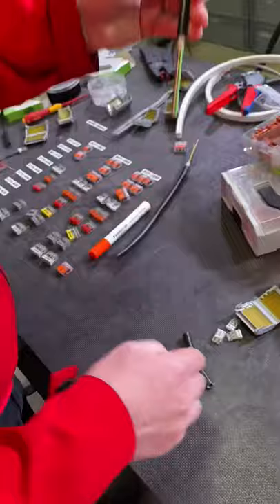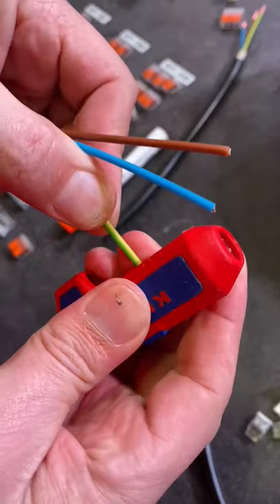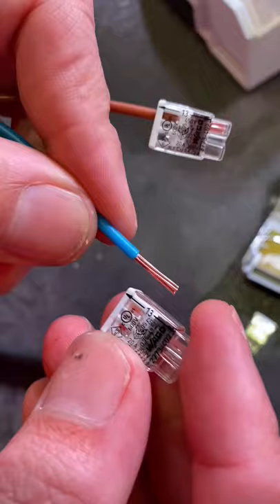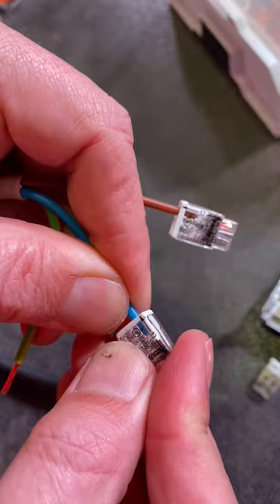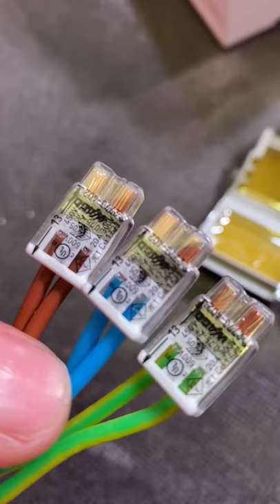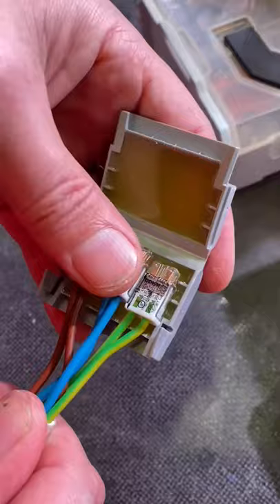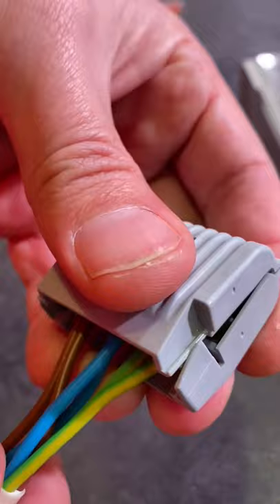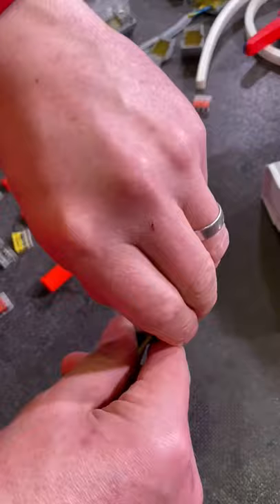An easy way to create a 🚿 WATERPROOF connection - WAGO Gel Box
A clever Wago gel box gel to make Wago 2773 series connectors waterproof

==AD
More electrical short videos from eFIXX